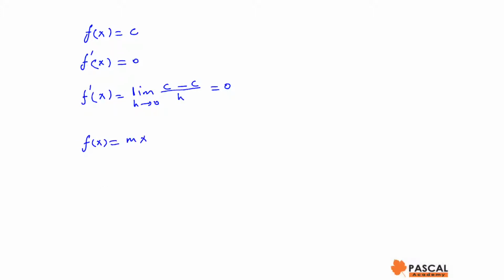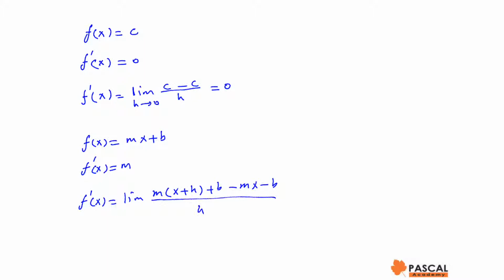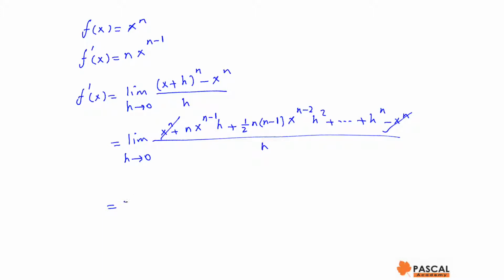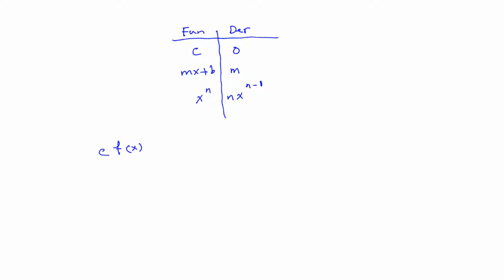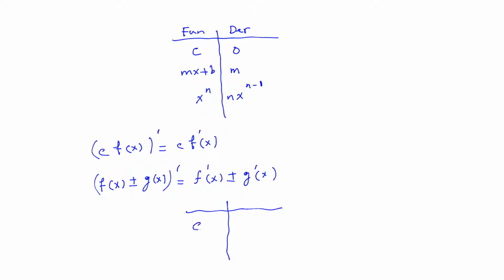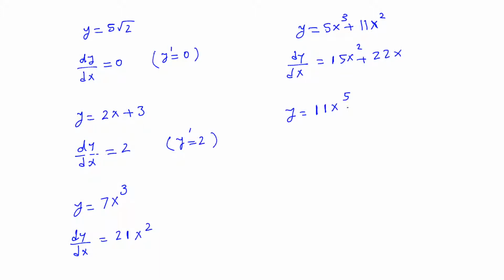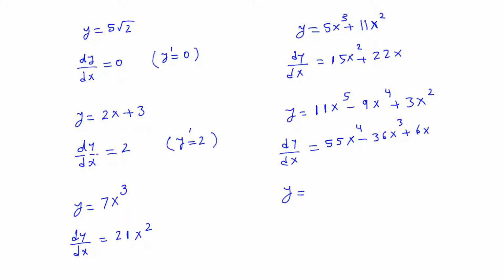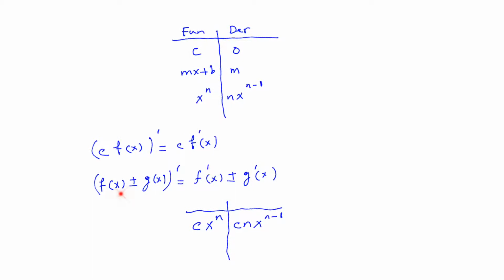MCV4U1-Lesson 9-Basic Derivative Rules